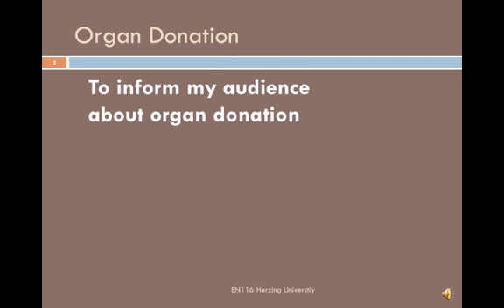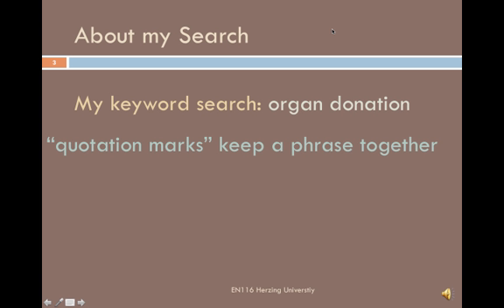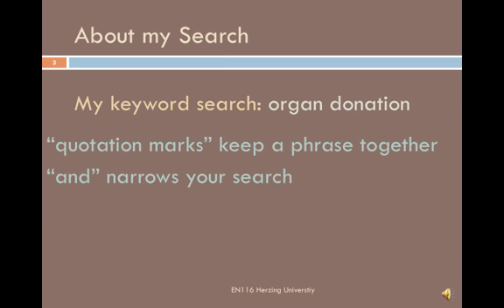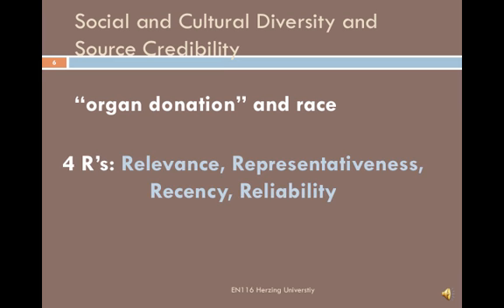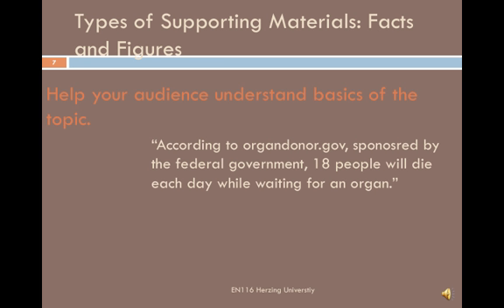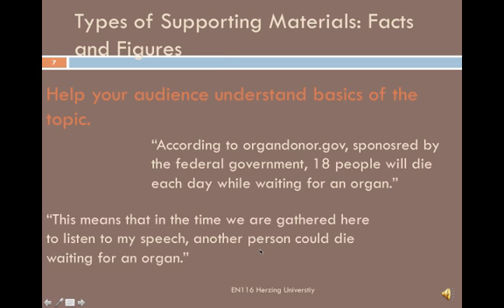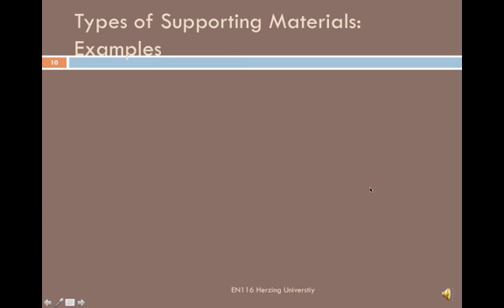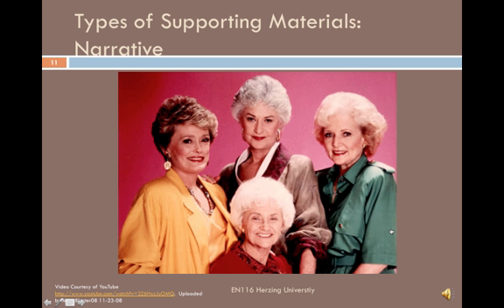EN116 Wk3P1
Table of Contents:

00:00 - En116
Week 3, Presentation 1
Supporting your ideas
00:15 - Organ Donation
01:26 - About my Search
03:14 - Note About Encyclopedias
03:39 - A Note About Wikipedia
03:58 - Social and Cultural Diversity and Source Credibility
05:17 - Types of Supporting Materials: Facts and Figures
06:42 - Types of Supporting Materials: Facts and Figures
06:52 - Types of Supporting Materials: Testimony
08:20 - Types of Supporting Materials: Examples
09:41 - Types of Supporting Materials:  Narrative